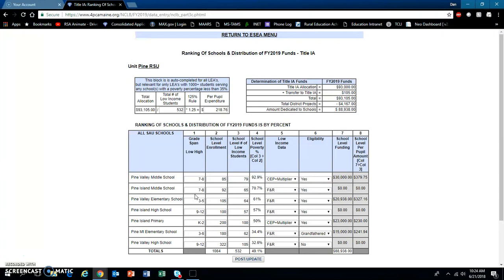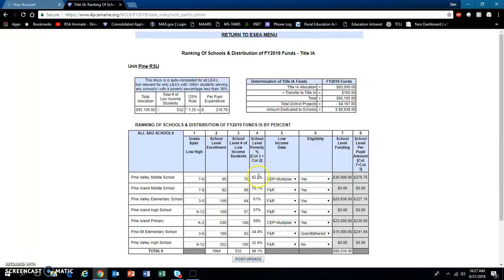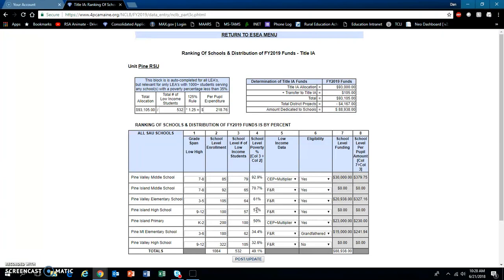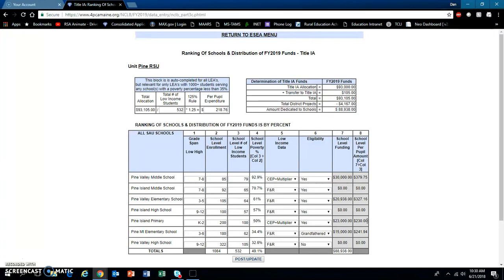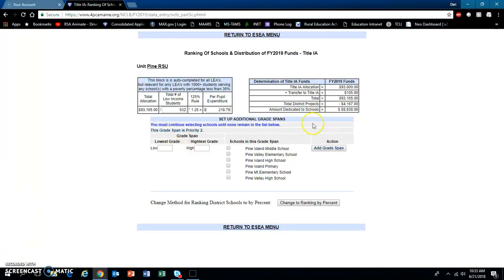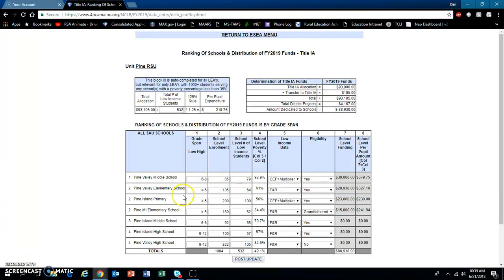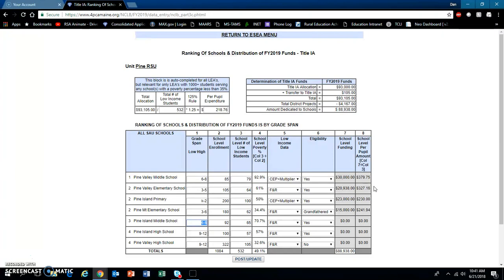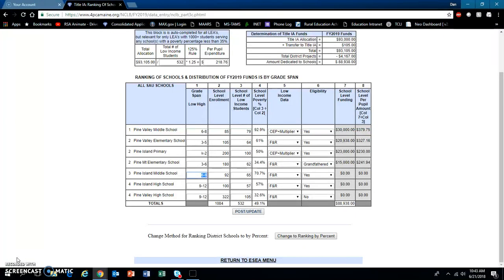Poverty Grade Span Ranking